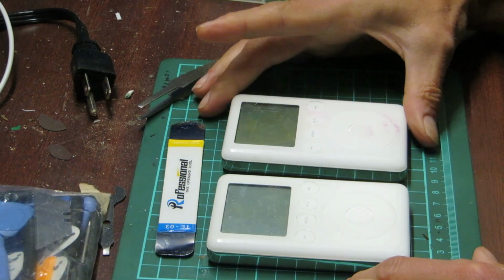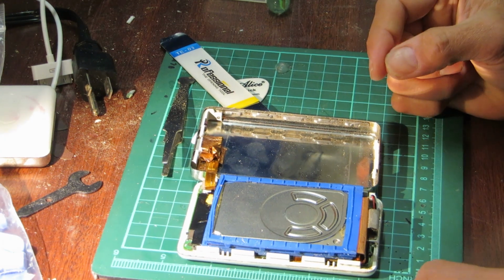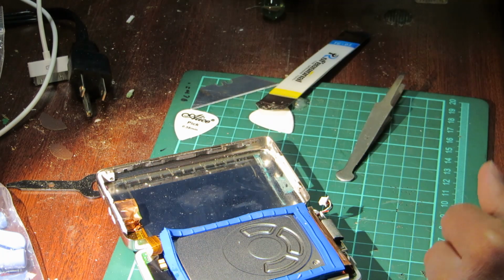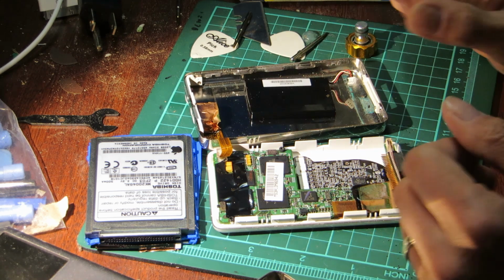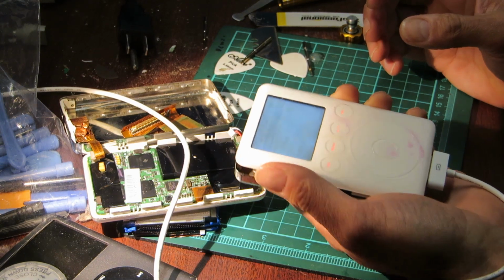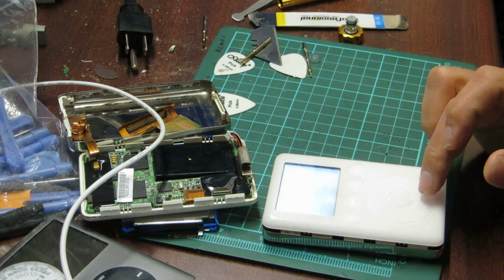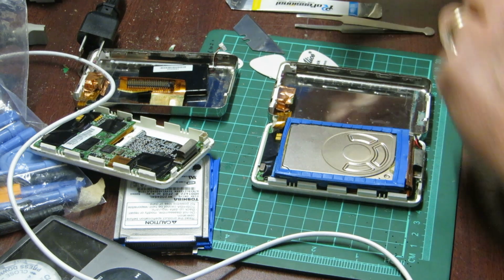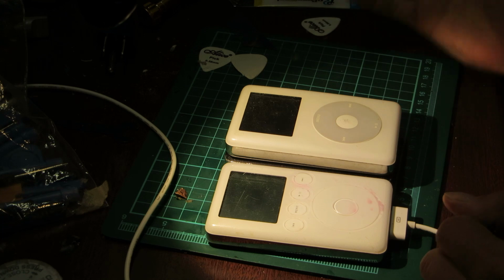Ipod repair 3rd gen (another one)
Here we successfully repair an Ipod 3rd gen. We replace the hard drive and battery, and fiddle around.